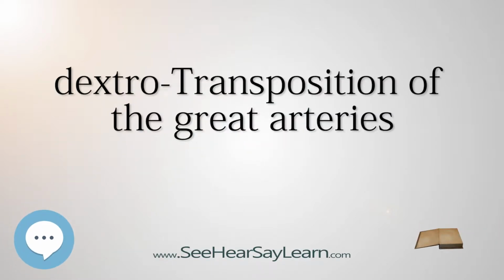dextro Transposition of the great arteries - Human Heart ❤️ and Cardiology ❤️🔊✅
This video is about "dextro Transposition of the great arteries". This video series is something special. We're fully delving into all things everything and all things about the HUMAN HEART and CARDIOLOGY!!!

dextro-Transposition of the great arteries (d-Transposition of the great arteries, dextro-TGA, or d-TGA), sometimes also referred to as complete transposition of the great arteries, is a birth defect in the large arteries of the heart. The primary arteries (the aorta and the pulmonary artery) are transposed.